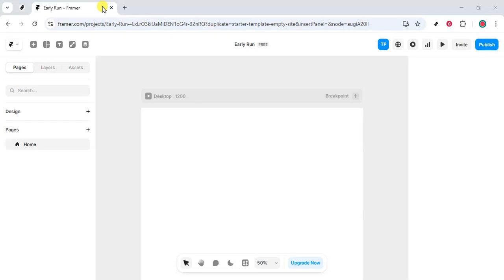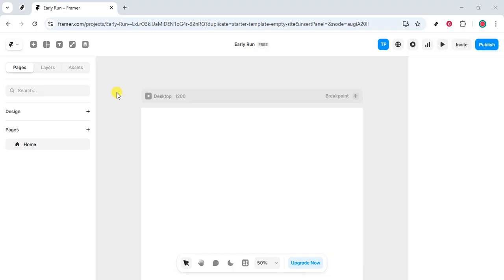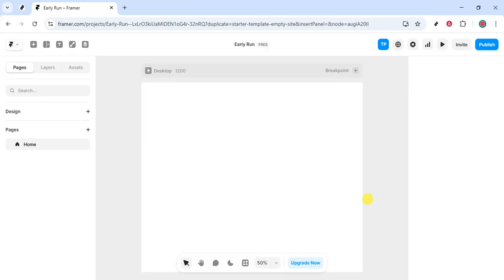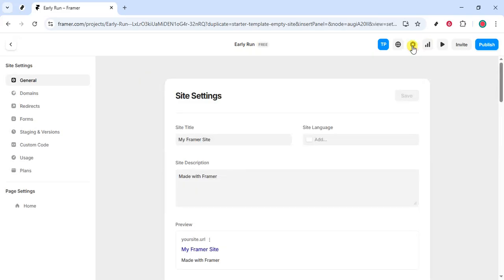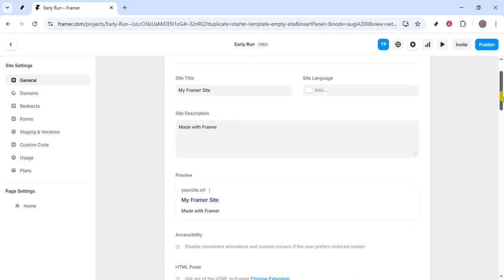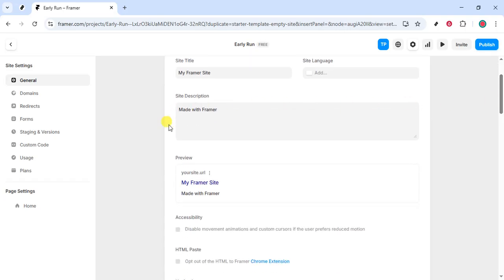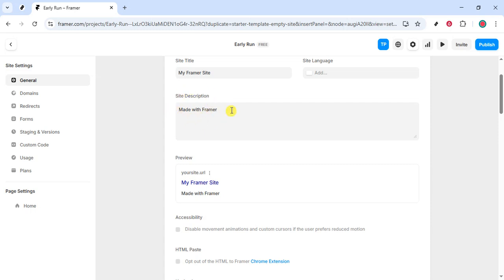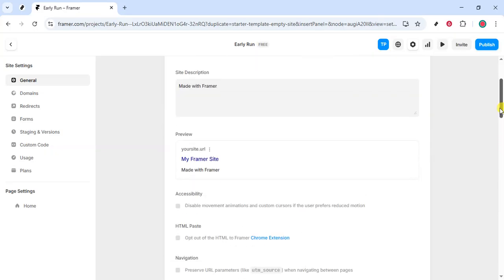How To Remove “Made In Framer” Badge On Framer Website (2026) (Best Method)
How To Remove “Made In Framer” Badge On Framer Website (2026) (New Method)

In this video, I’ll show you how to remove “Made In Framer” badge on Framer website step by step. This tutorial is perfect for anyone who wants to remove Framer branding and make their website look professional and clean.

You’ll learn how to hide the Made In Framer badge, remove Framer watermark, and customize your Framer site easily. I’ll also walk you through Framer site cleanup tutorial, remove the credit badge, and use Framer no code branding tools to improve your website’s look and feel.

If you’re new to Framer, this Framer beginner tutorial 2026 will help you remove the “Made In Framer” badge quickly, giving your site a polished and professional appearance.